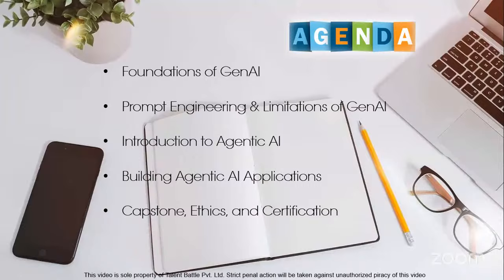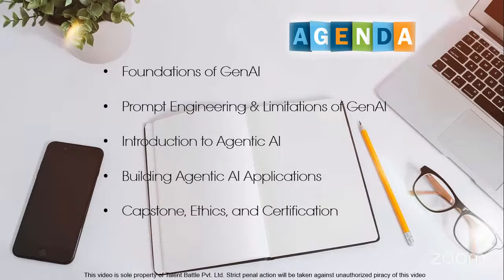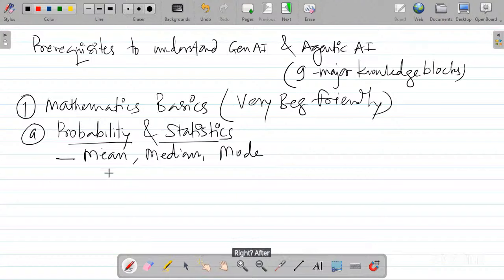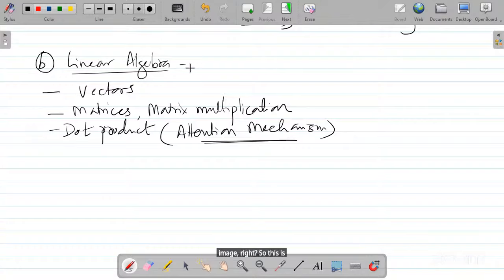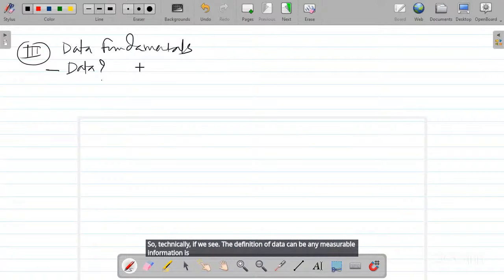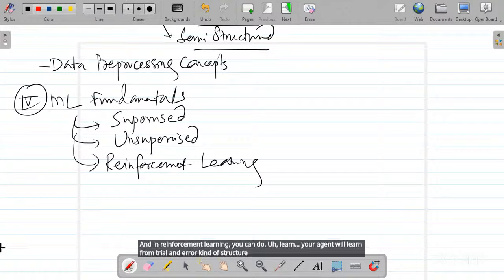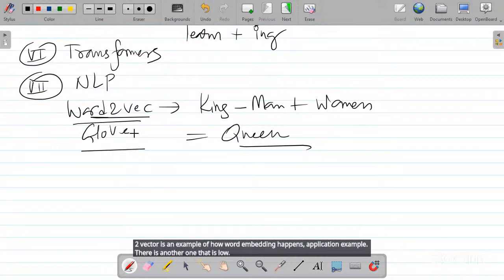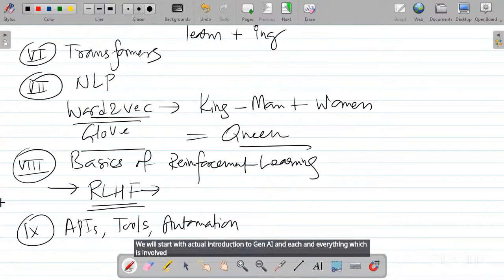Free Live Training on GEN AI vs Agentic AI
To register for 30 hours of training , click on below link:
talentbattle.in/prepare/free-gen-ai-vs-agentic-ai-online-training-program-